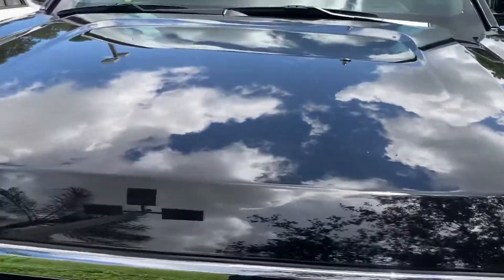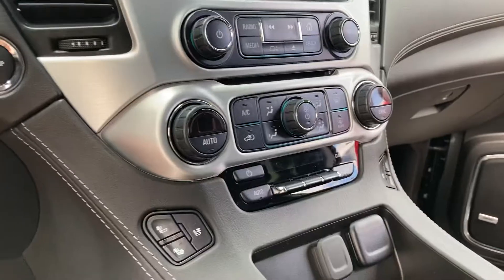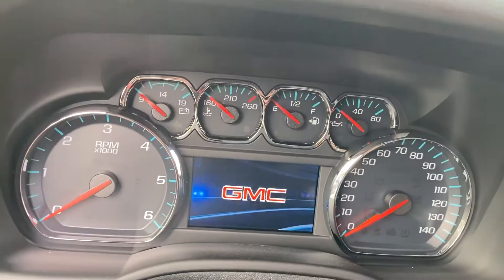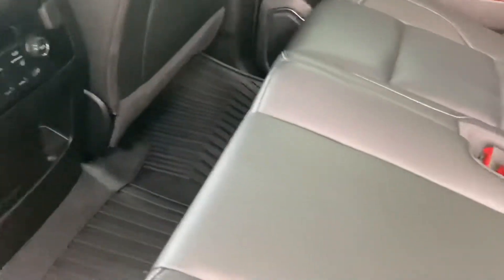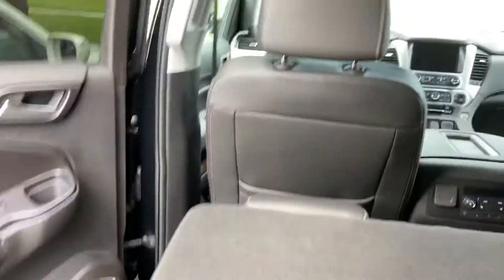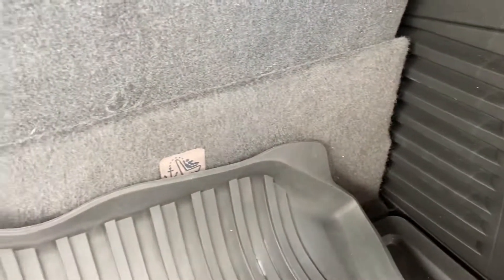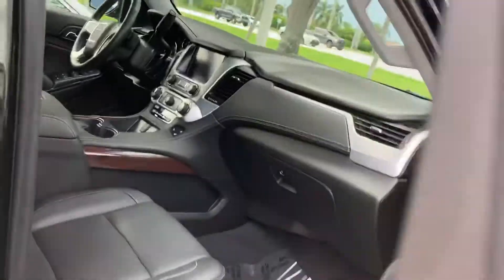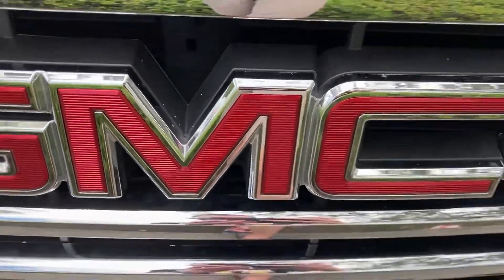2019 GMC Yukon SLT Review and Tour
This video will explain about the 2019 GMC Yukon SLT. Coming up next is the 2018 GMC Terrain Denali. Enjoy!